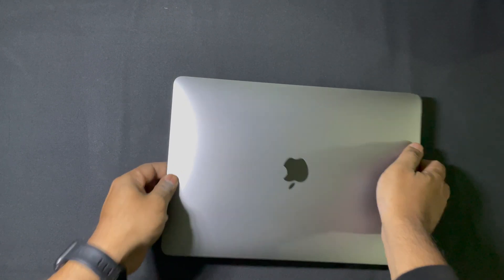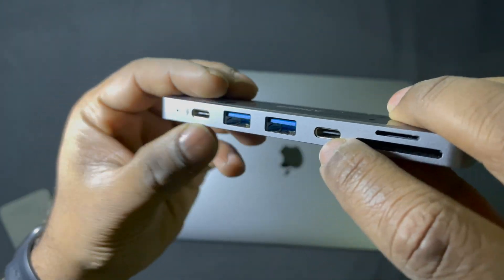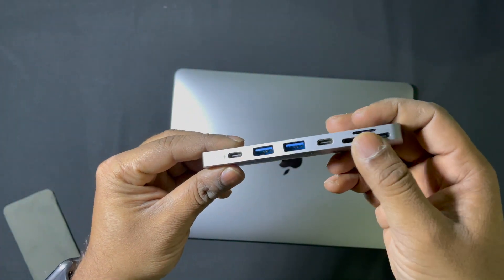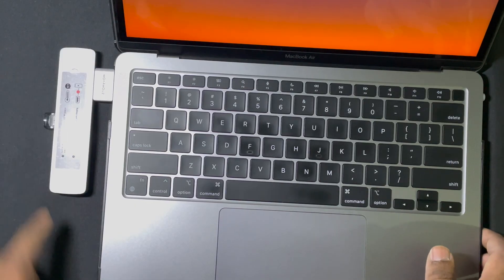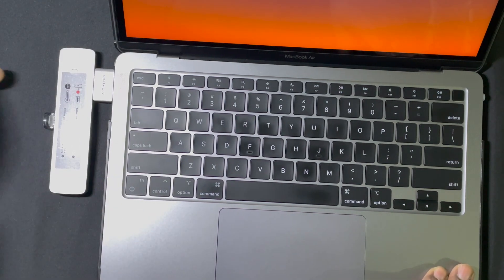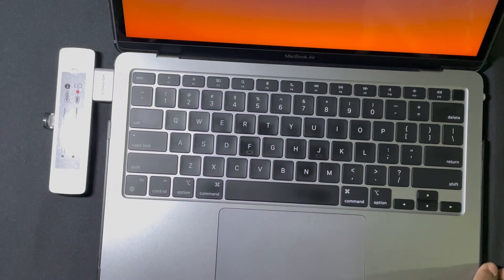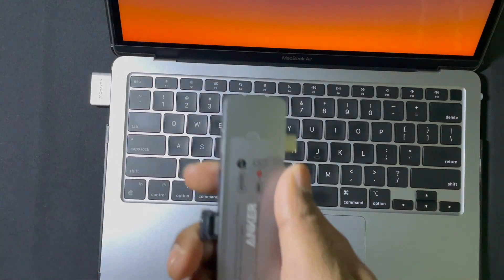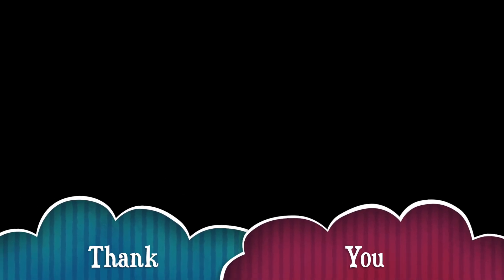How to use MacBook case and Dual USB C Type hub with the adapter